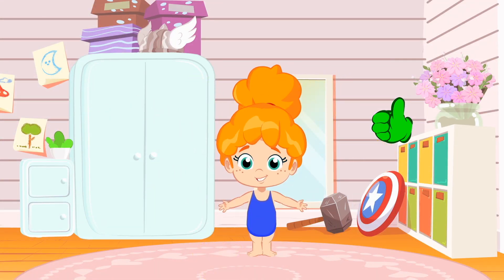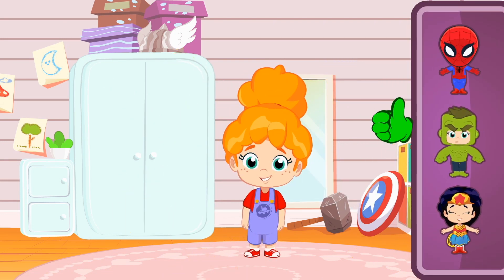✏️ BACK TO SCHOOL 📕 Groovy The Martian & Phoebe first day of school | Are you late to school?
Groovy and Phoebe have spent holidays at the beach: learning to surf, eating healthy ice creams, building sandcastles... but's summer it's over and now they have to get ready for school! Ready for the first day of school?

Learn with them what do you need to come back to school after holidays ✨Don't be late to school!